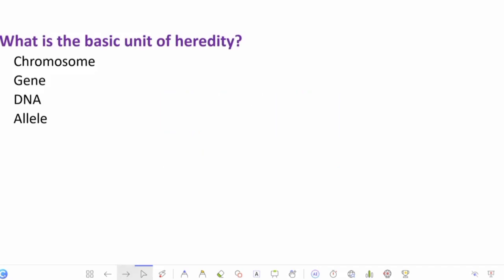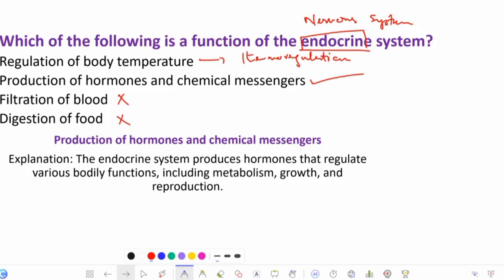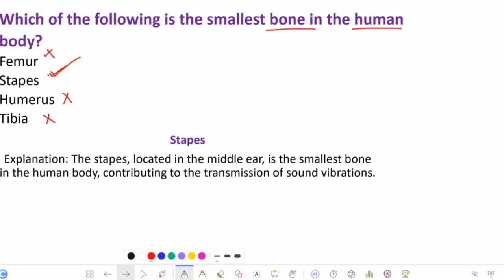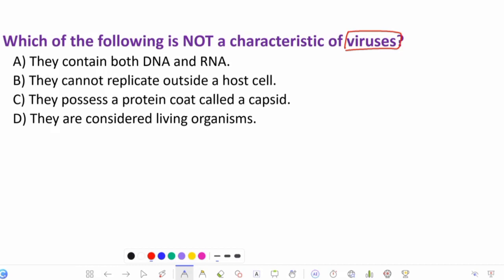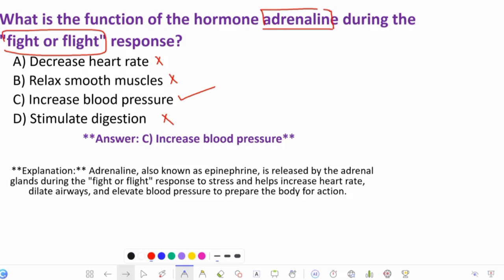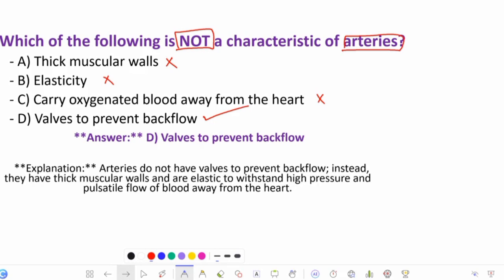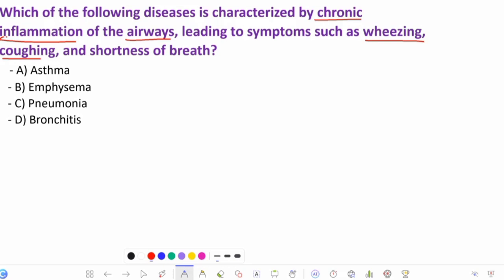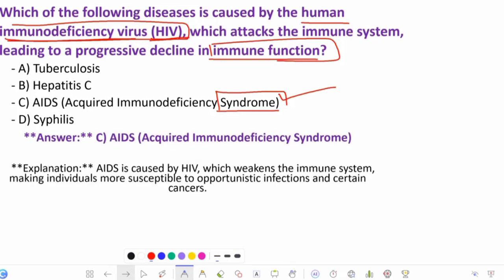MDCAT , PMC 2024 , MCQs Biology || group 3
Hellow!!!
I’m SHER AFZAL KHAN, from pakistan Karachi. I have D- Pharmacy from university of Karachi (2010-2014).I have been teaching biology, chemistry for last 10 years .
I have my YouTube channel “S.A.K Learning “, uploading academic lectures plus mcqs material.
I provide mcqs for MDCAT , PMC, EATA, NEET and any competitive exam.
I also provide online classes for IX, X , XI and XII.
in this video I will tell you about the best solving trick of mcqs, and the trick is probability enhancing method through which we can  increase probability from 25 % to 75 % easily and hence probability of paper as whole.
correct method to attempt mcqs
sahih tariqa